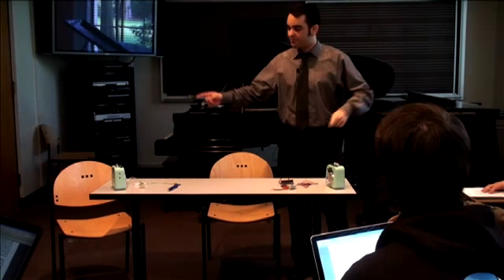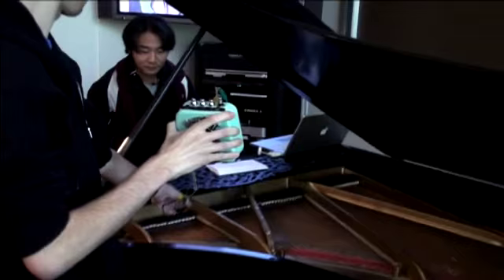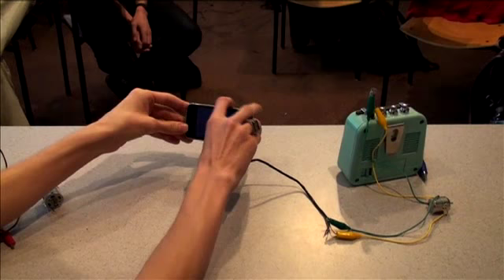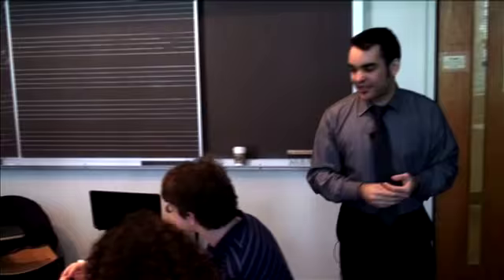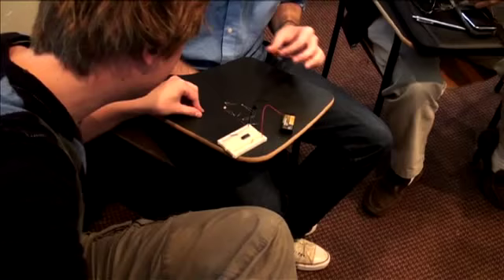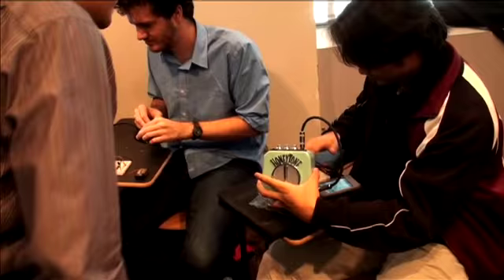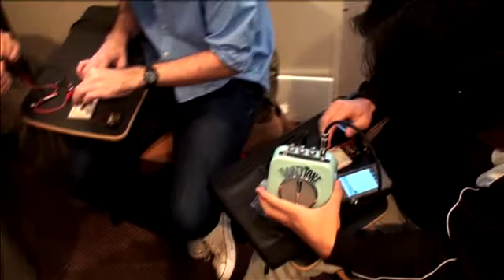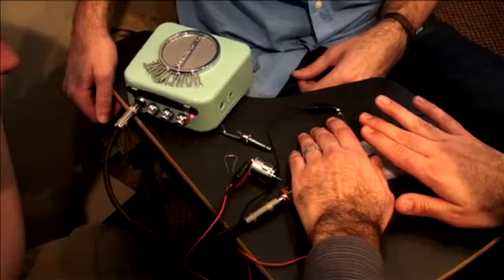Lecture 12w | MIT 21M.380 Music and Technology (Contemporary History and Aesthetics), Fall 2009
Lecture 12: Workshop